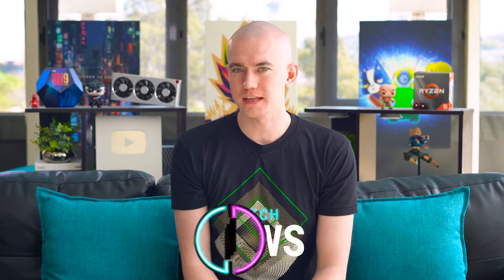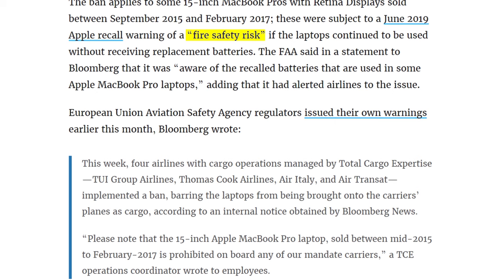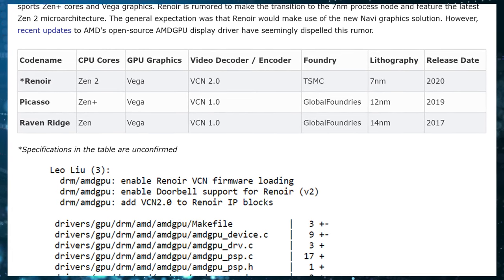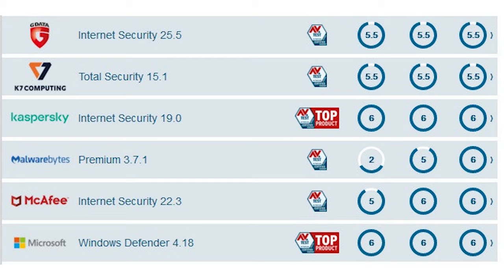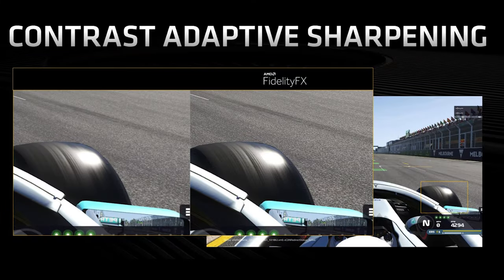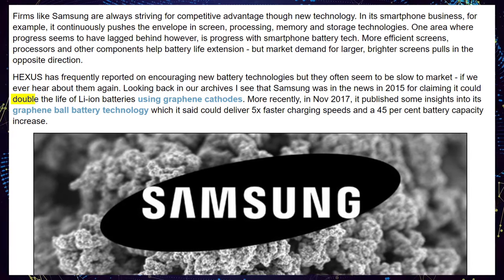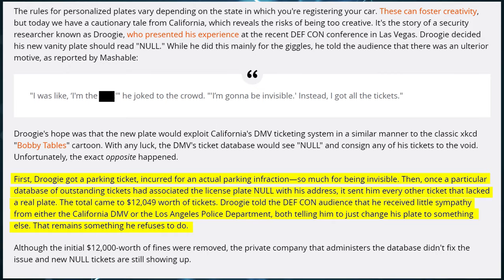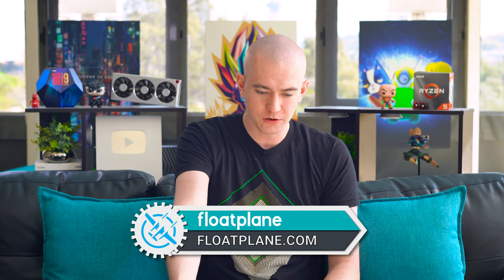You Can't Fly With This Laptop Anymore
Sources & Timestamps!
► 00:41 - MacBook Pros Banned from Flights
► 01:52 - US Tariffs Delayed Til Dec 15th
► 02:32 - AMD’s Renoir APUs
► 03:26 - RX 600
► 03:59 - Windows Defender is Perfect
► 04:41 - Final Fantasy Movie
► 04:59 - PC Building Simulator on Switch
► 05:19 - OnePlus TV
► 05:35 - Oculus CoFounder Leaves Facebook
► 05:57 - F1 2019 Supports FidelityFX & DLSS
► 06:25 - Intel GPU 20% Increases
► 06:35 - NFS Heat
► 07:16 - Samsung Graphene Batteries
► 07:41 - League of Legends Coke
► 08:01 - Verizon Sues for 5G Fees
► 08:19 - NULL License Plate
► 09:01 - Google Pixel Money
► 09:16 - Viacom & CBS Merger
► 09:37 - YouTube’s Thumbnail Changes

Thanks to Jayson van Kerckhoven for editing the video!